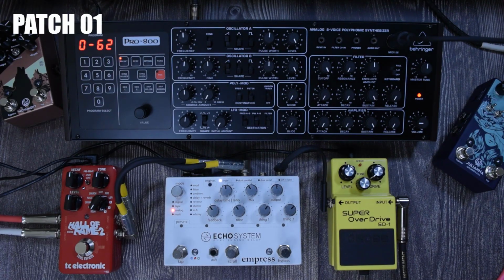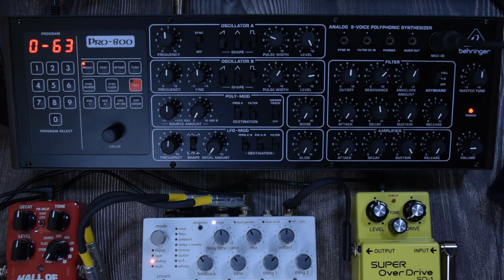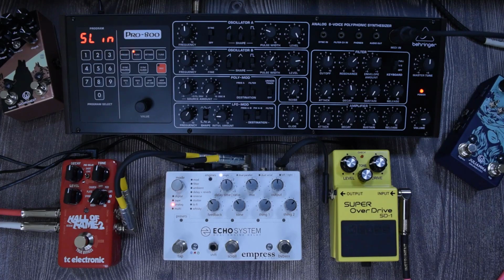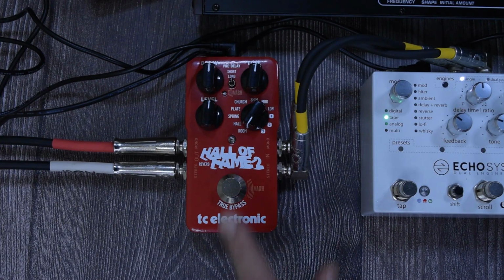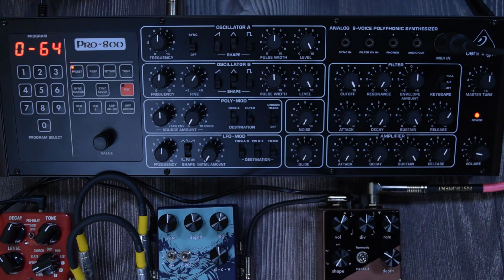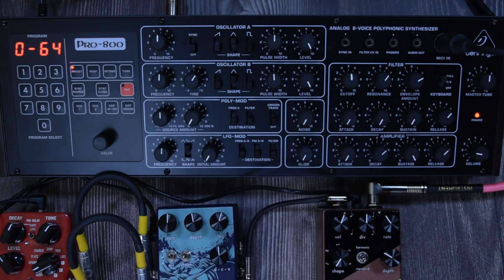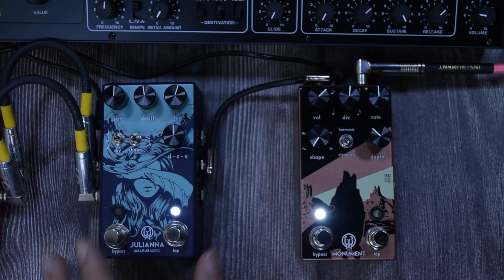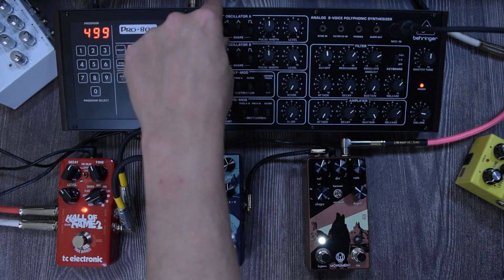Making sounds with PRO-800 Behringer - Sound design tutorial - Episode 02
timecodes:
0:00 - Intro
0:36 - Patch 01
11:43 - Patch 02